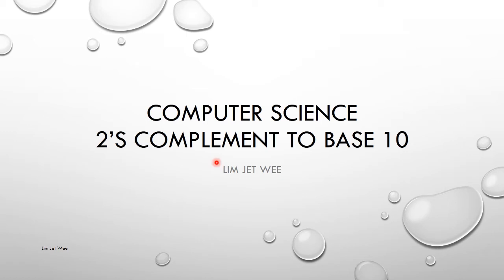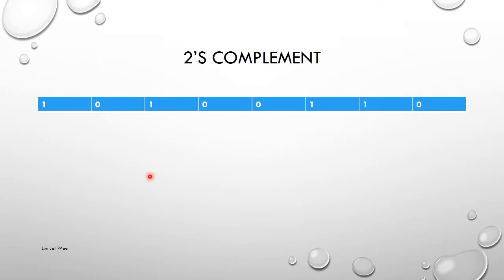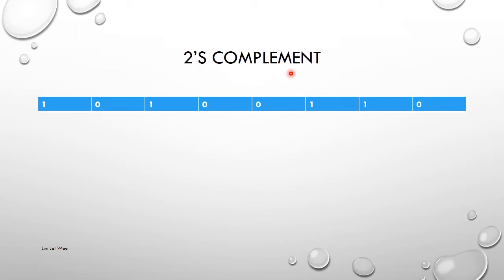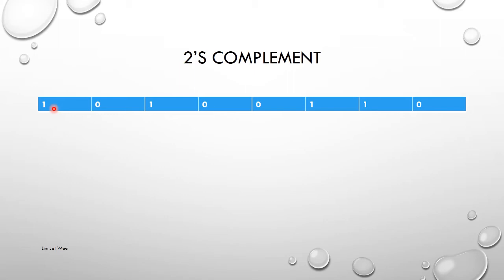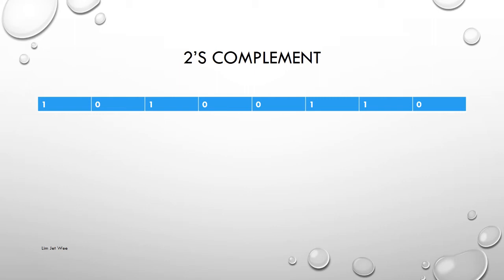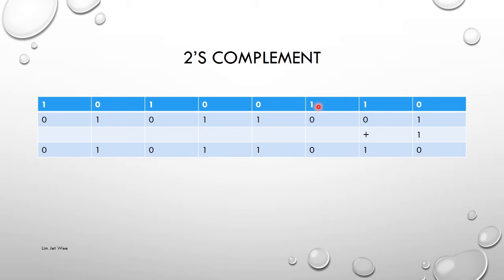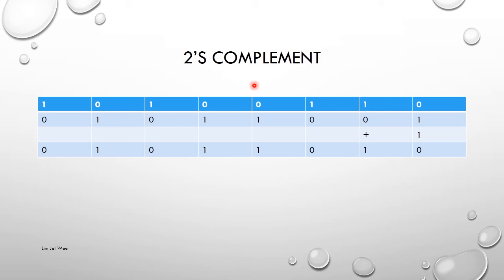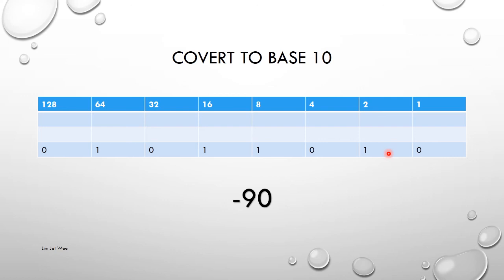Computer Science - How to convert 2's complement (Negative number) to base 10